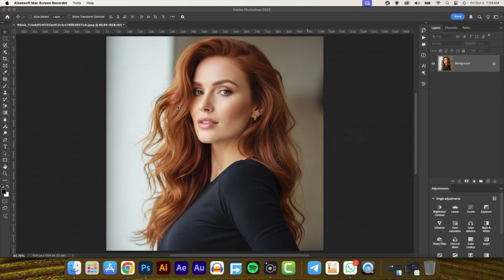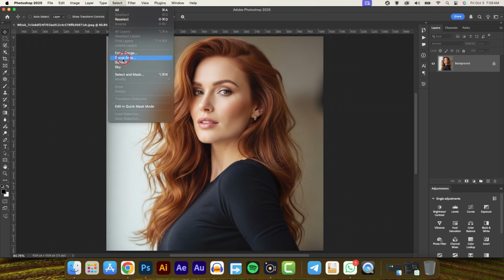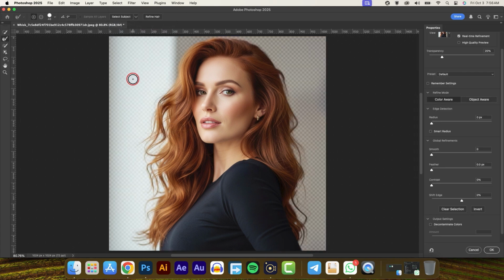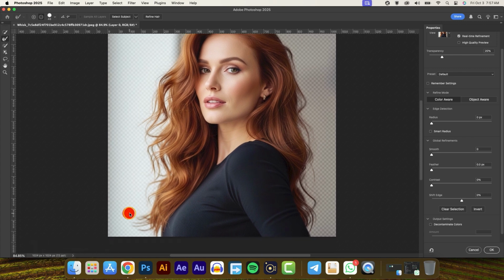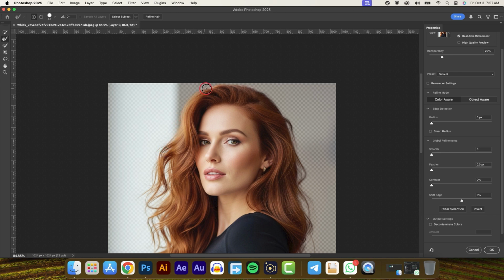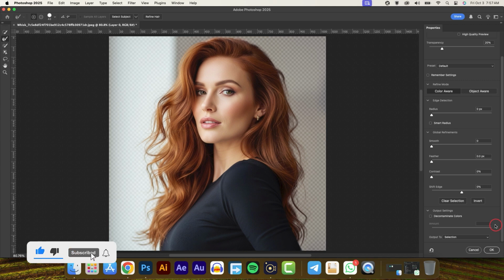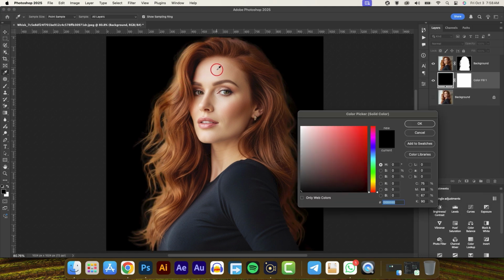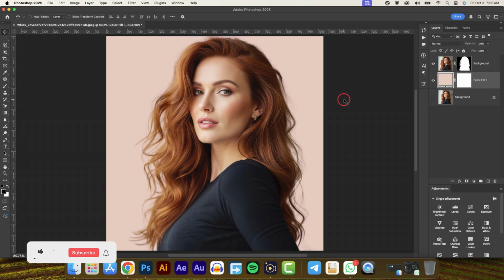Photoshop Hair Selection Made Simple for Beginners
Confused about how to cut out hair in photoshop? You’re not alone! In this photoshop tutorial, you’ll learn exactly how to use hair masking in photoshop to select hair in photoshop, plus some useful photoshop tips, and easily change background in photoshop. This will help you master how to cut out hair in photoshop.